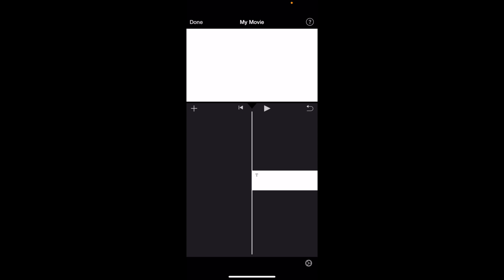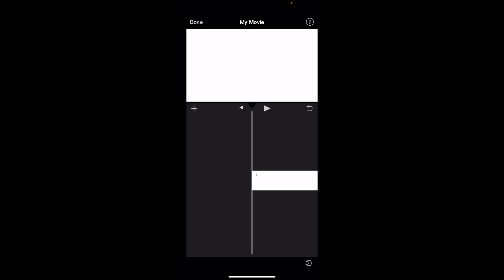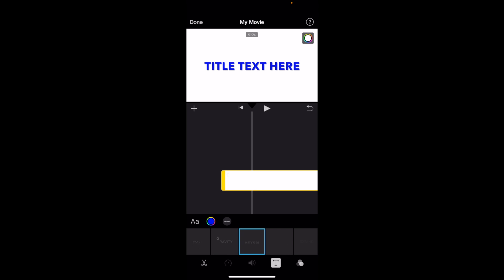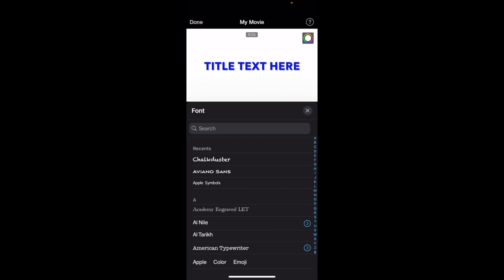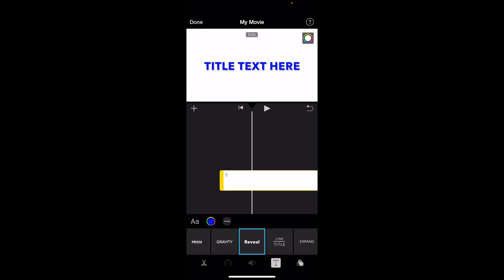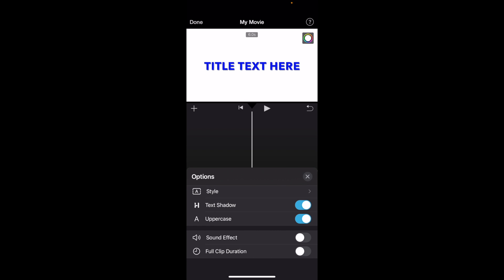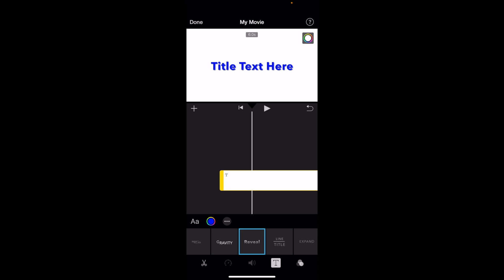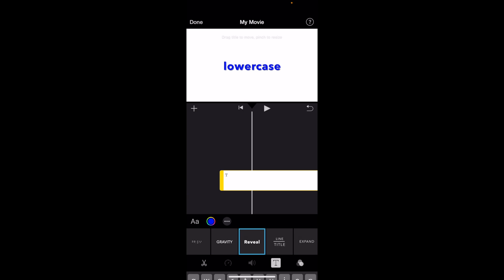How To Make Text All Lowercase In iMovie | Step By Step Guide - iMovie Tutorial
Master the technique of converting text to all lowercase in iMovie with this easy-to-follow tutorial. Ideal for iMovie users aiming for a subtle and minimalist text style in their video projects. Learn the simple steps to transform text into lowercase in iMovie.

How To Make Text All Lowercase In iMovie

Launch iMovie: Start by opening iMovie on your Mac.
Select Your Project: Choose the project where you want to edit text to lowercase.

Step 2: Access Your Text

Find the Text: In your project timeline, click on the title or text overlay you wish to modify.

Step 3: Edit the Text

Open Text Editing Tools: With the text selected, access the text editing tools. This is typically done by clicking on the text in the preview window or using the text settings above the timeline.
Type in Lowercase: Manually change your text to lowercase by retyping it or editing the existing text.

Step 4: Adjust Font and Style (Optional)

Customize Font: Choose a font that complements the lowercase style for better visual impact.
Style Your Text: Adjust the font size, color, and alignment to enhance the appearance of your lowercase text.

Step 5: Preview the Changes

Review Your Video: Play back the part of your video with the text to see how the lowercase format looks.
Refine if Needed: Make any necessary adjustments to ensure the text is visually appealing and fits well with your video content.

Step 6: Finalize Your Video

Complete Your Edits: After formatting your text to lowercase, finalize any other edits to your project.
Export Your Video: Export your video project by clicking the "Share" button and selecting your preferred output format.